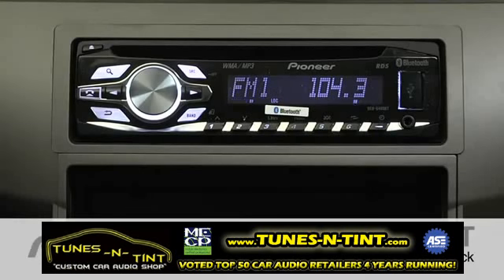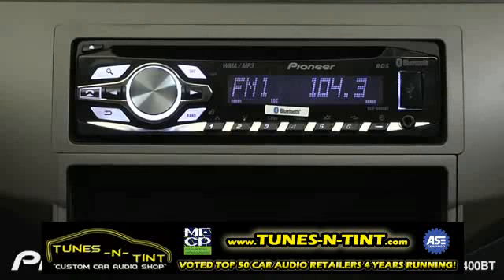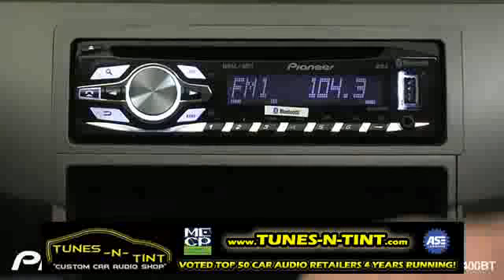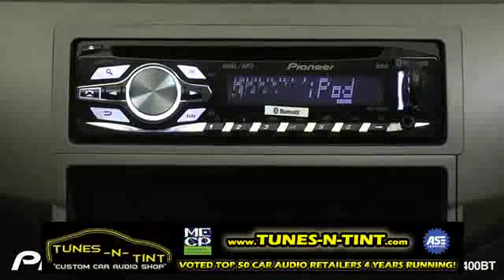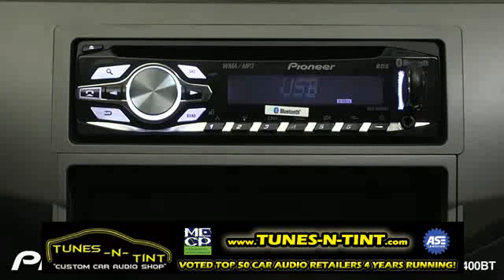How To - DEH-6400BT - USB Playback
Learn how to play music files from a USB drive on the DEH-6400BT in-dash CD receiver.